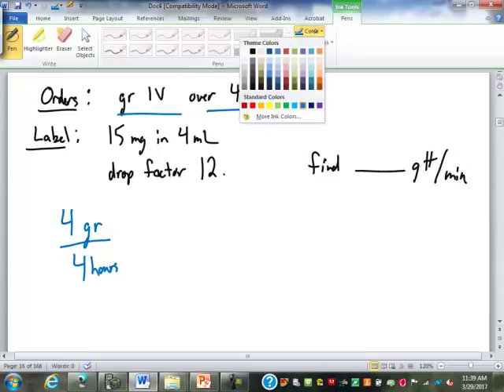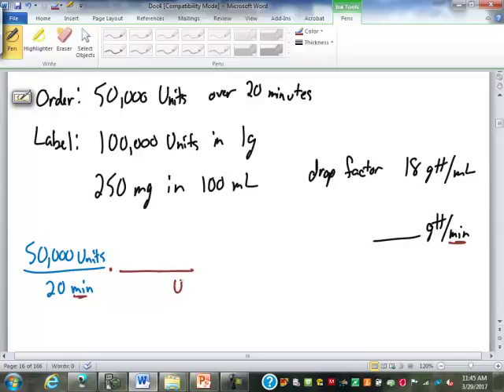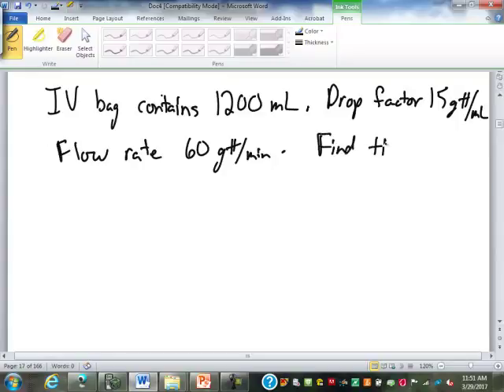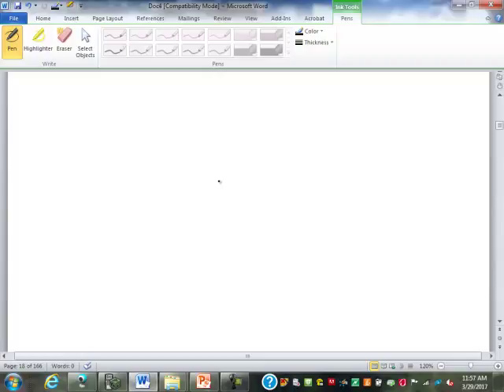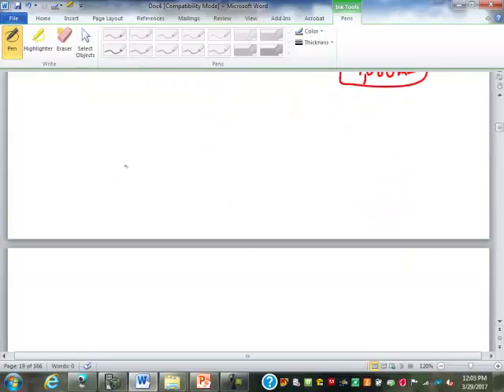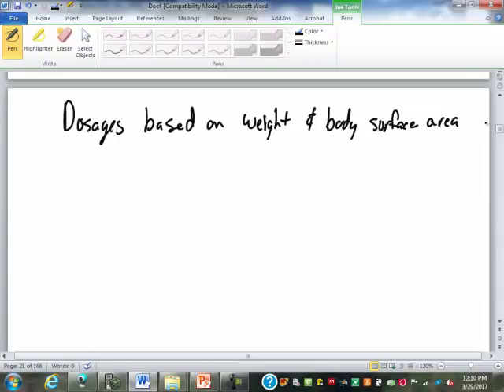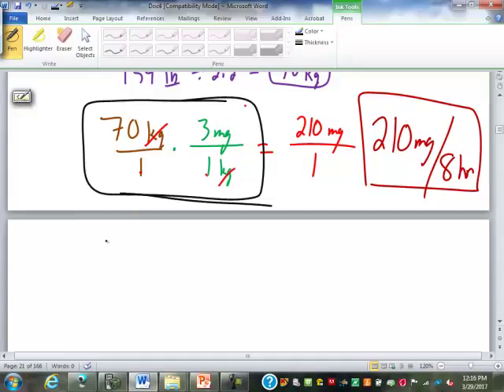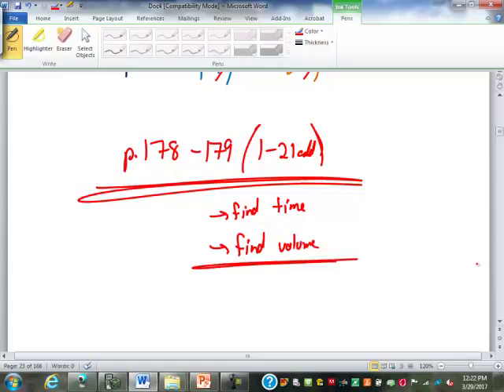24 More IV Flow Rates and Intro to Weight Dosages